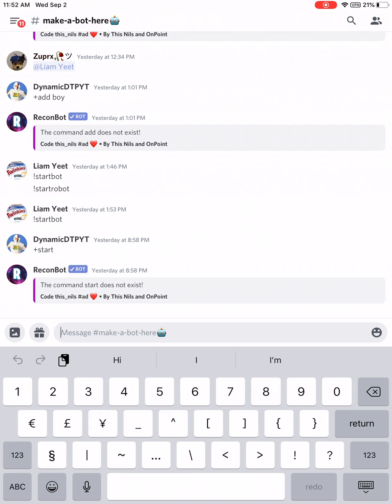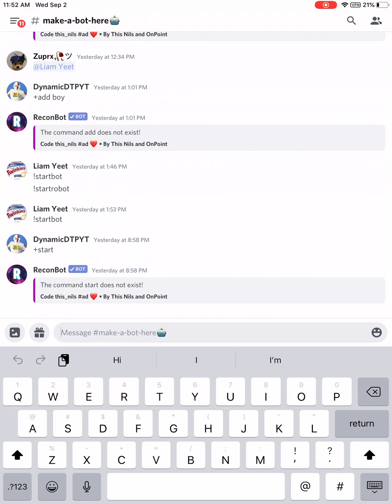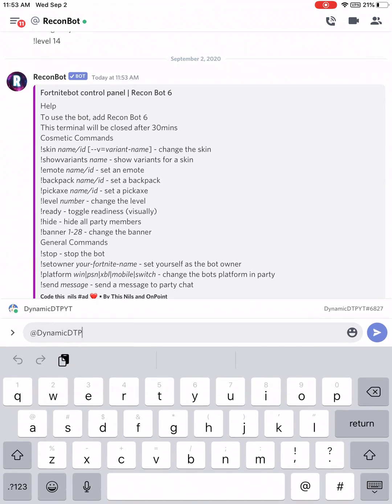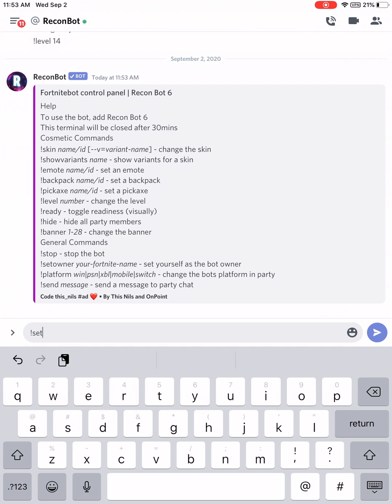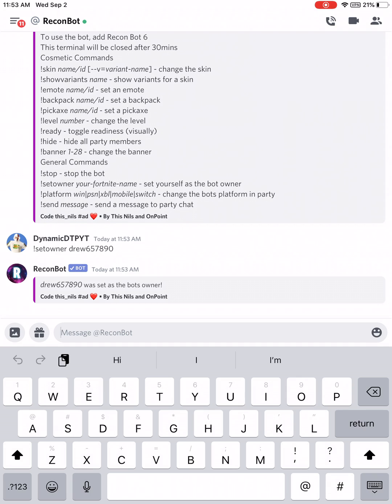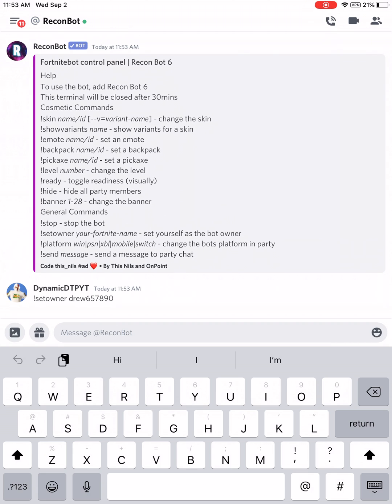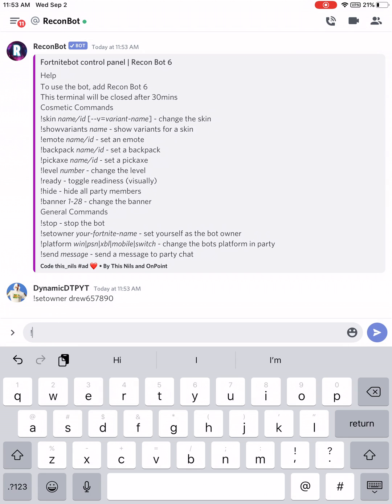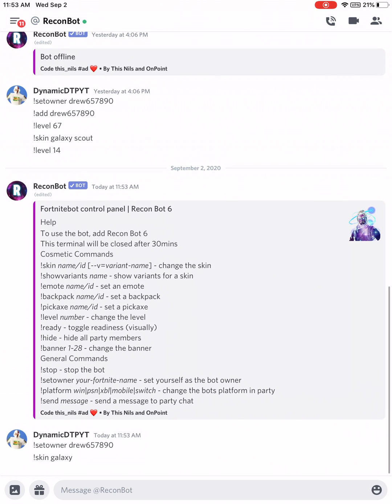How to make a fortnite lobby bot through discord